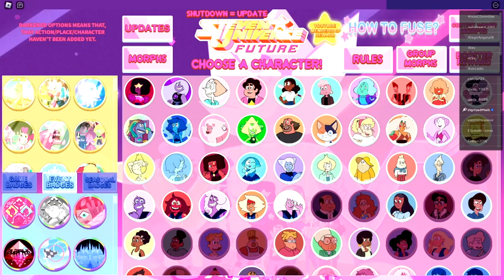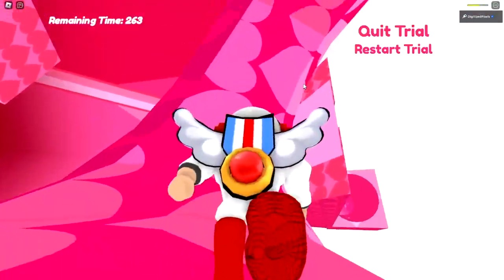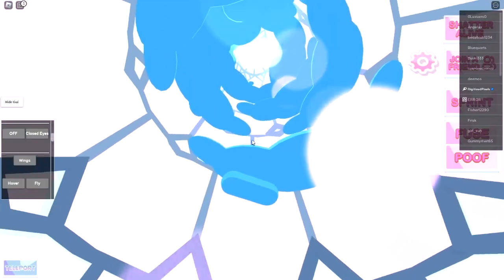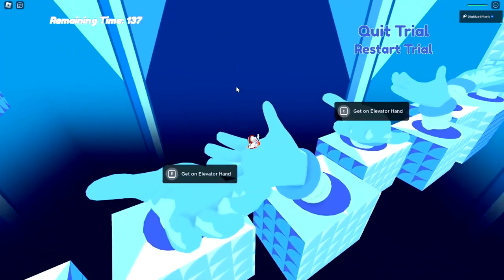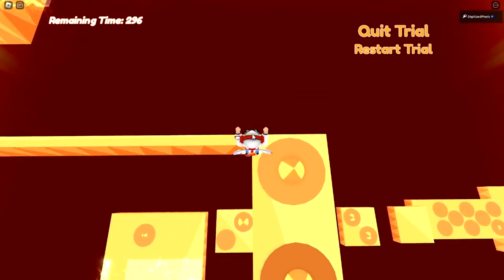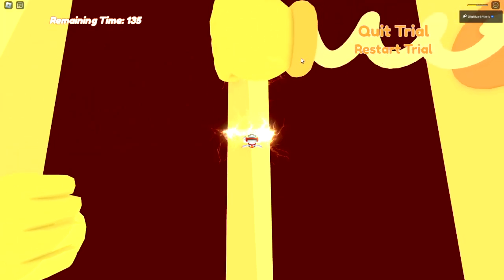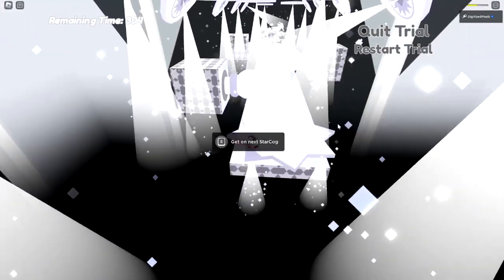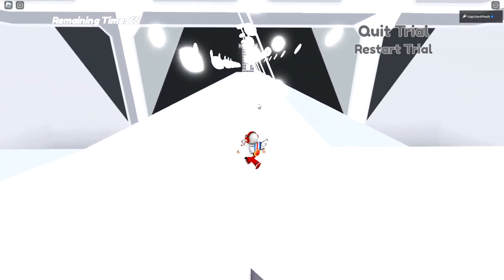How to get ALL 4 SPINEL'S TRIAL BADGES in STEVEN UNIVERSE FUTURE: ERA 3 RP - Roblox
I'll be showing you guys how to get ALL 4 SPINEL'S TRIAL BADGES in STEVEN UNIVERSE FUTURE: ERA 3 RP!

Timestamps:

0:00 Spinel's Trial
4:15 BLUE Spinel's Trial
9:08 YELLOW Spinel's Trial
14:56 WHITE Spinel's Trial
19:57 outro